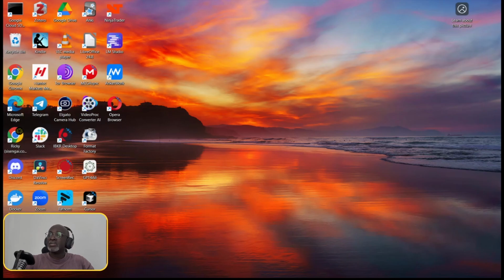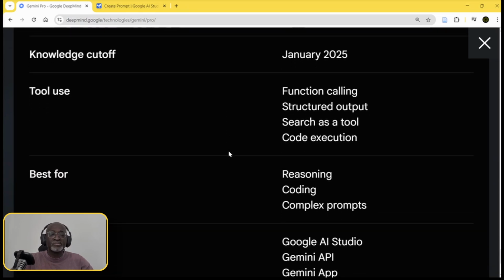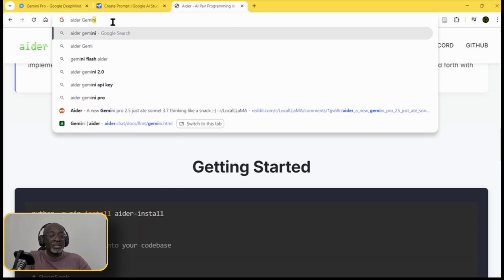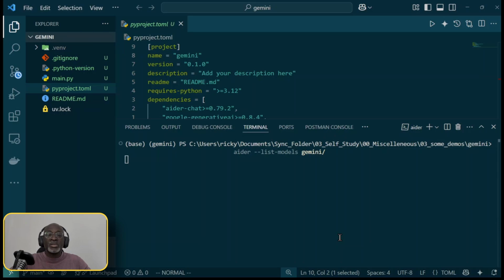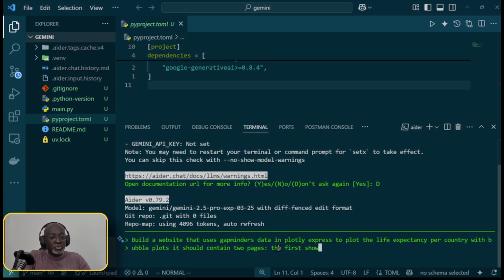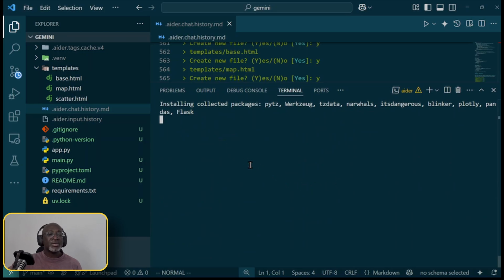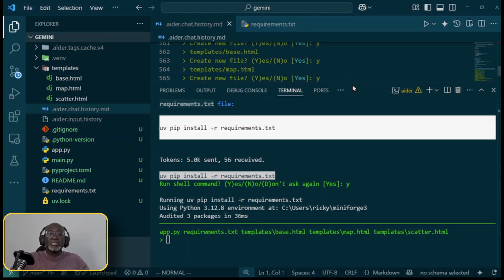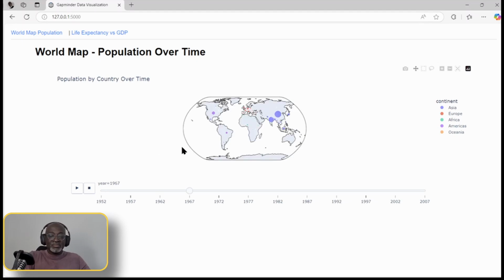Google's Gemini 2.5 + Aider: The Ultimate VSCode AI Setup! 🚀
In this video, I walk you through setting up Google's Gemini 2.5 API in VSCode using Aider-chat for seamless AI-assisted coding. I also use uv for efficient environment and dependency management.

🔥 What You'll Learn:
✅ Setting up VSCode for AI coding
✅ Installing & using Aider-chat
✅ Connecting Google's Gemini 2.5 API
✅ Managing environments & dependencies with uv

Whether you're a developer looking to boost productivity or an AI enthusiast exploring Gemini 2.5, this guide has you covered!

💬 What AI tools are you using in your workflow? 🚀